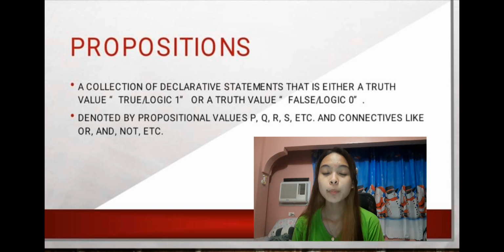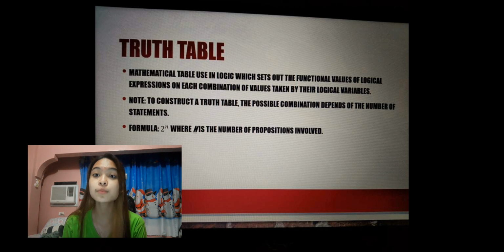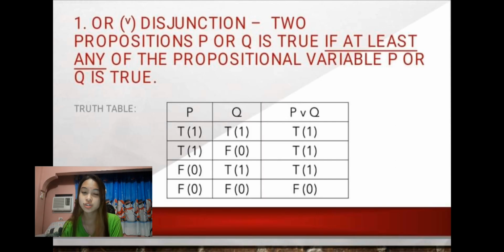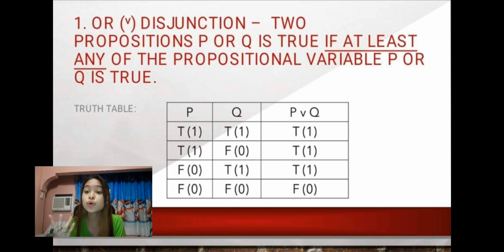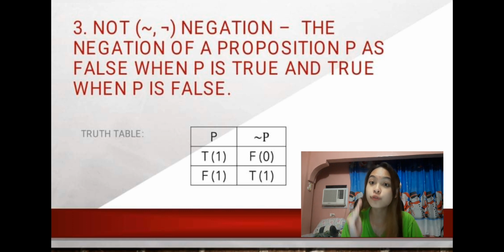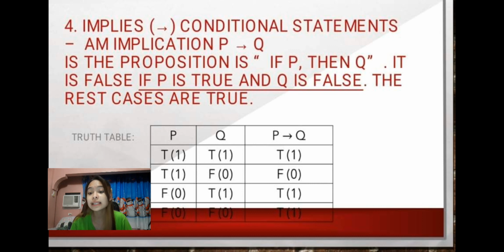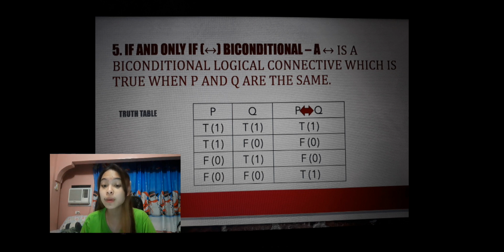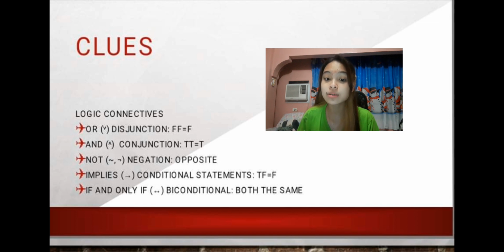Logic Part 1 | Johana Maris